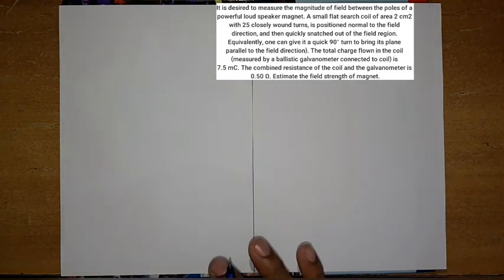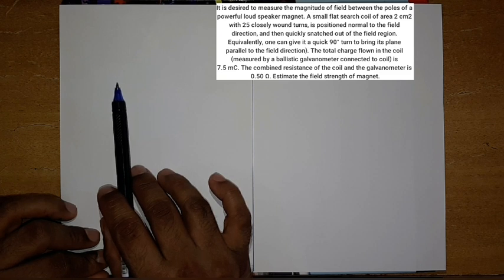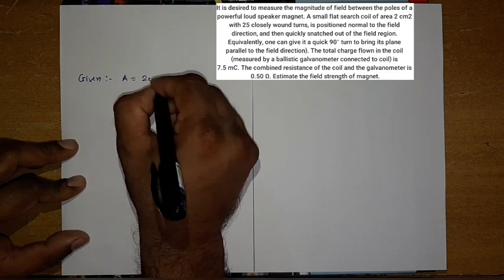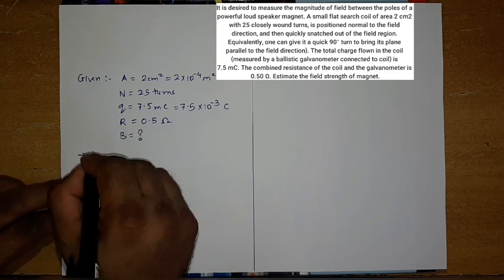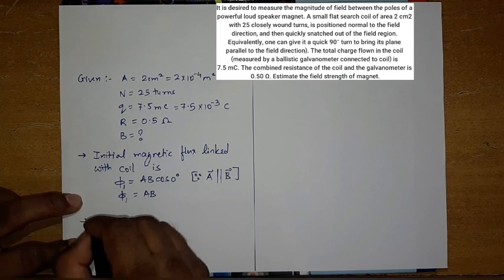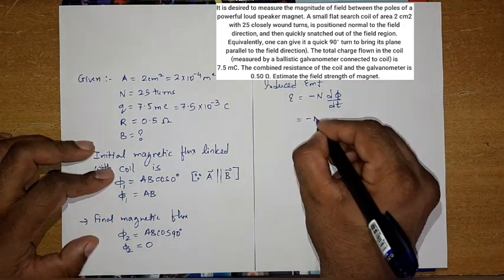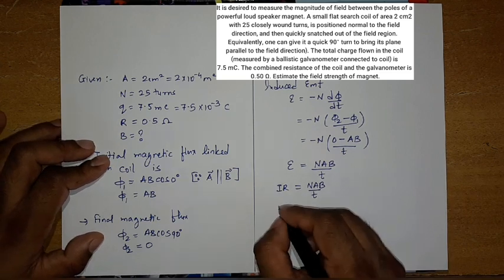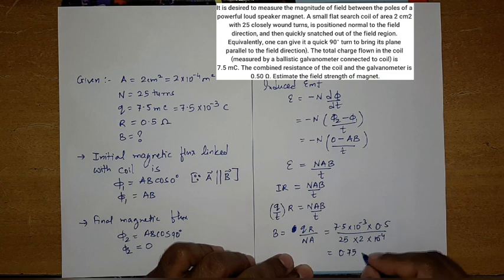EXERCISE EXAMPLE 6.13